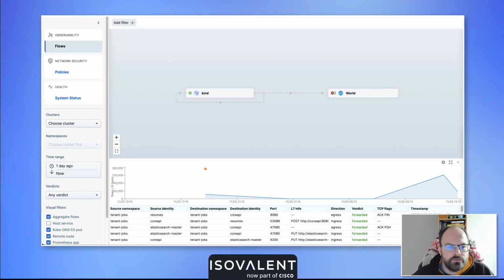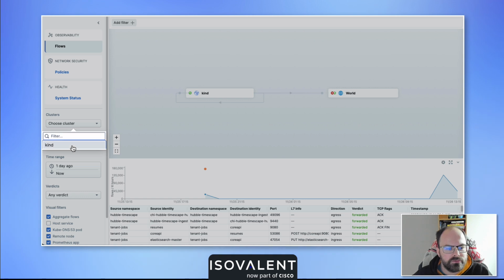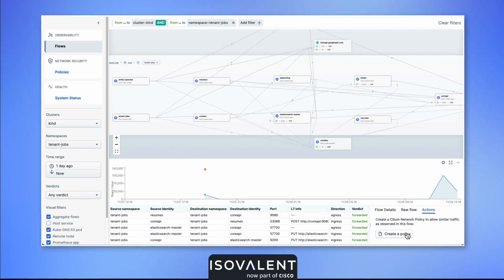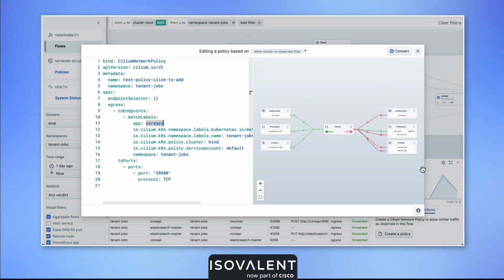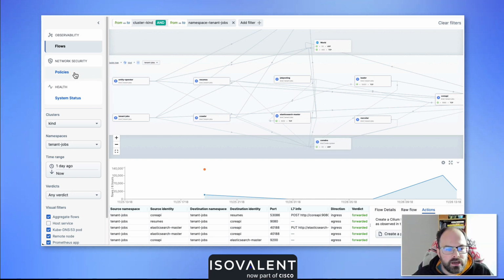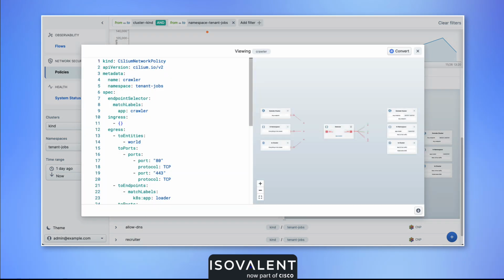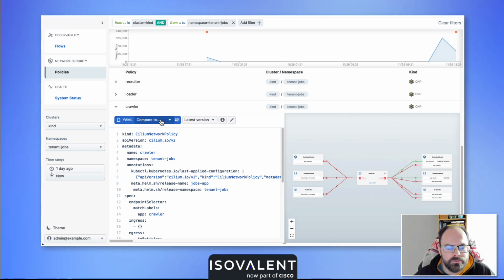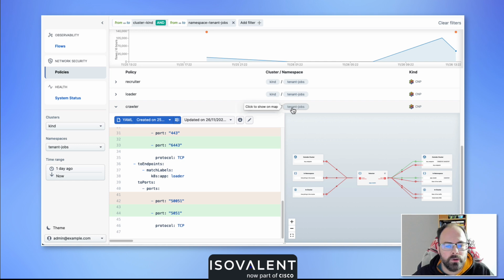Managing Cilium Network Policies with Timescape || Isovalent Enterprise Platform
Using Timescape UI, part of Isovalent Enteprise Platform, for network policy management, you can now perform the following actions:

* View and track network policy create, update and delete per namespace
* Create new network policies from existing network flows
* Compare and differentiate policy changes across time periods
* Edit existing network policies using the in-built editor ready to be applied to your cluster manually or via a gitops workflow

You can see these features in action in this recording.